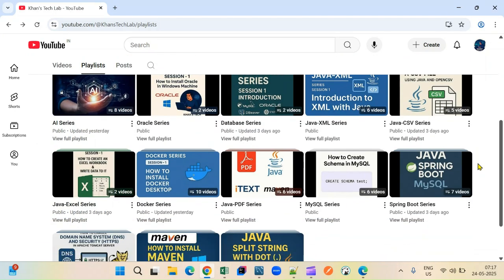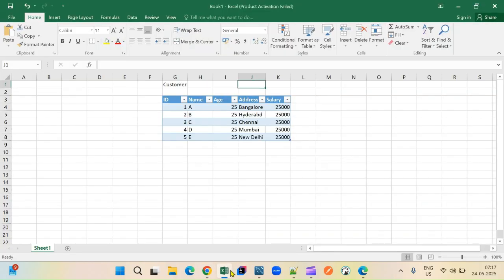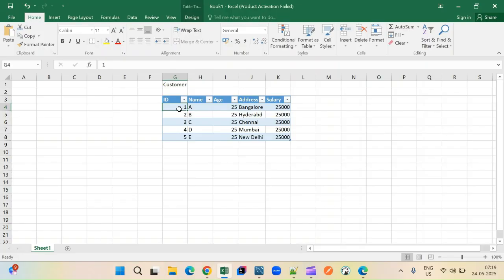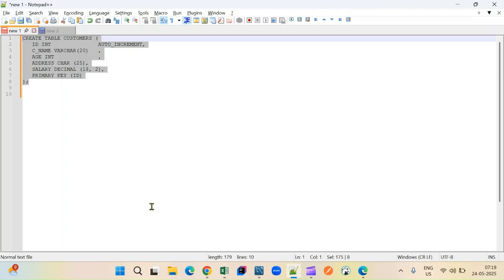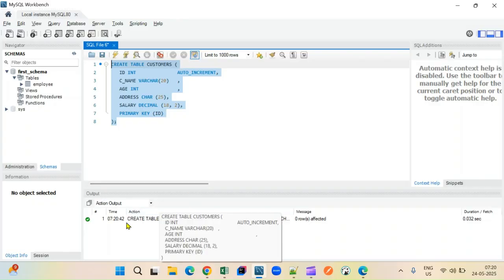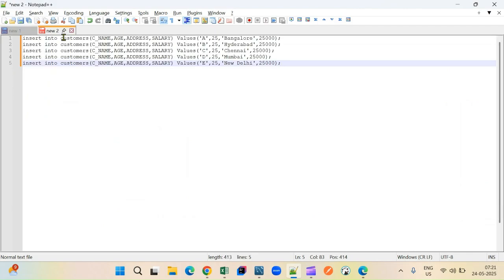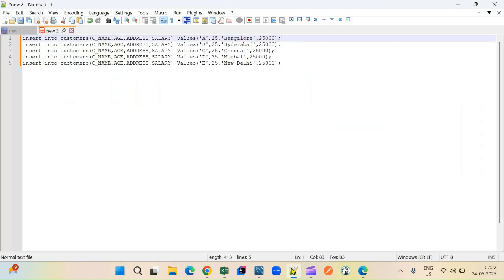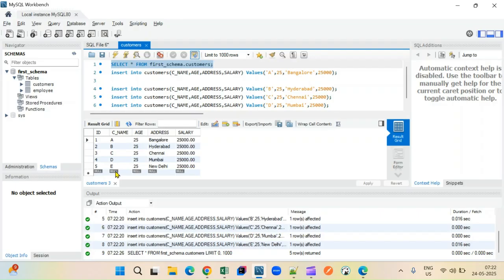MySQL Series - Session - 7 - How to create and use tables with Auto Increment in MySQL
How to create and use tables with Auto Increment in MySQL